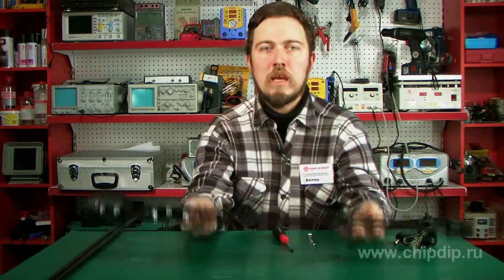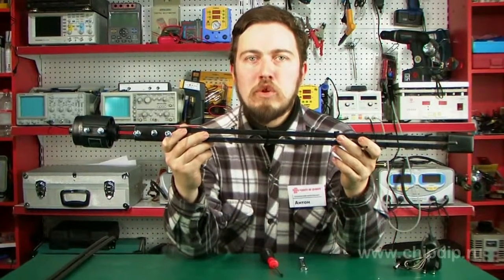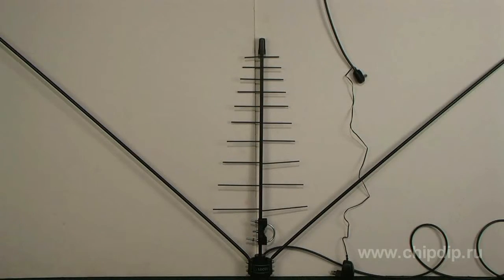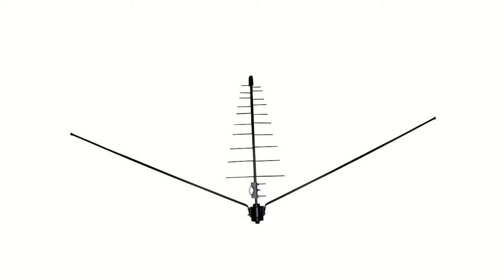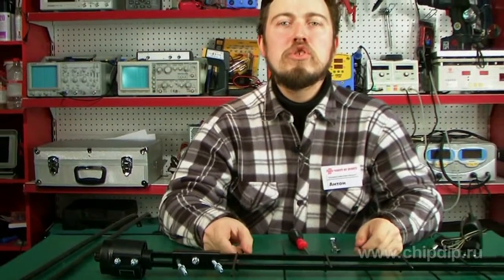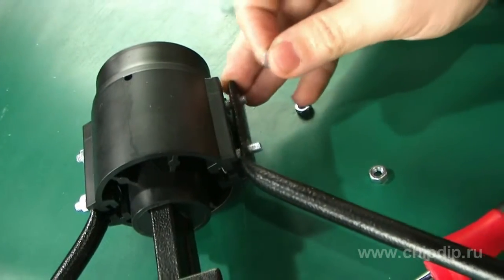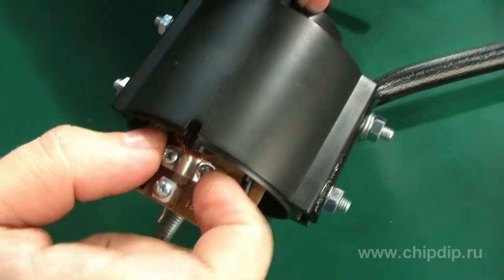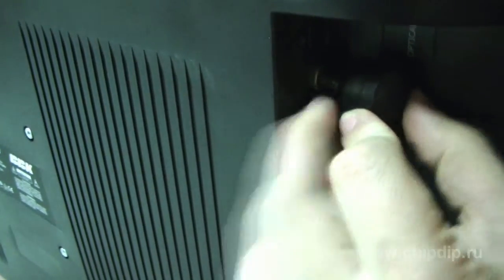L012.20 all-wave television antenna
Individual outdoor TV Antenna L012.20 is designed to receive television signals of horizontal polarization in the band: (MB) (48,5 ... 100) MHz, from 1 to 5 TV channel, (CF) (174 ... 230) MHz, from 6 to 12 television channel; (DMV) (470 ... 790) from 21 MHz to 60 television channel.